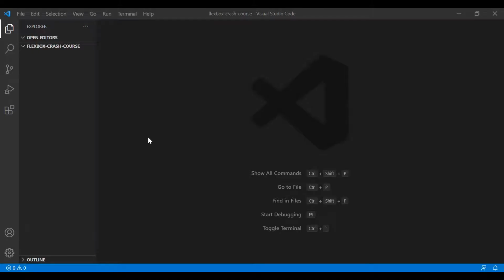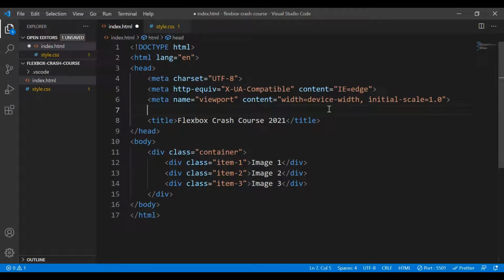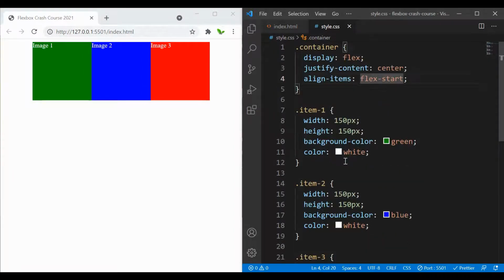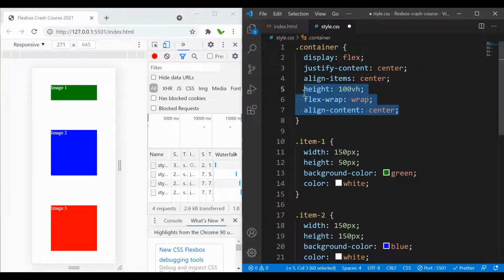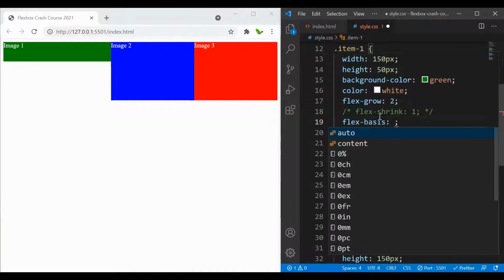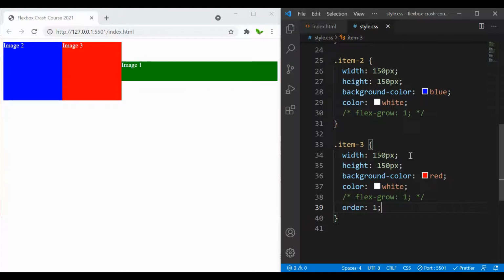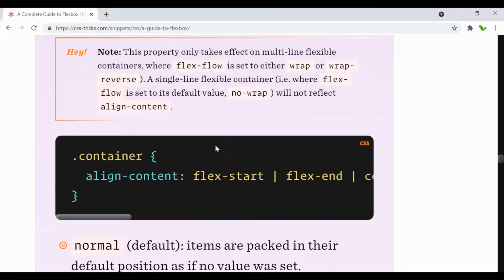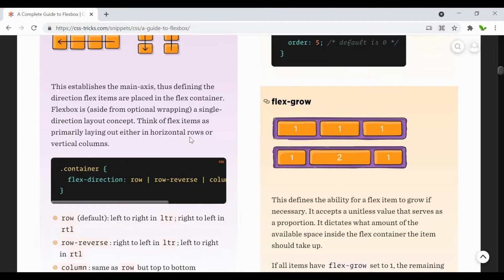Flexbox Crash Course 2021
By the end of this Flexbox crash course, you will learn how to use Flexbox effectively by positioning elements wherever you like. Let's get started!

⭐ SAVE  68% + 1 FREE Month + 30 Day Money Back Guarantee ⭐

🕒 Timestamps:
00:00 Intro
01:00 Create 3 images (card)
04:44 flex
05:44 justify-content
07:38 align-items
09:11 Center horizontally & vertically
09:44 align-content
11:37 flex-direction
12:50 flex-grow
15:04 flex-basis
15:40 flex shorthand
16:41 align-self
17:47 order
19:23 Refactoring
20:52 Flexbox guide
23:15 More examples
25:34 Outro